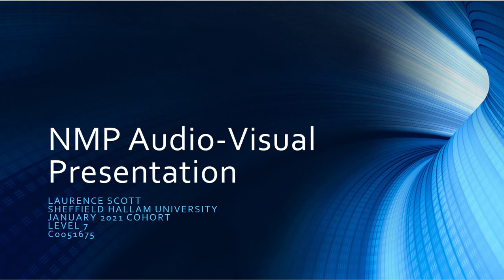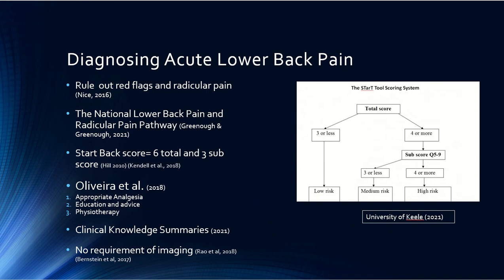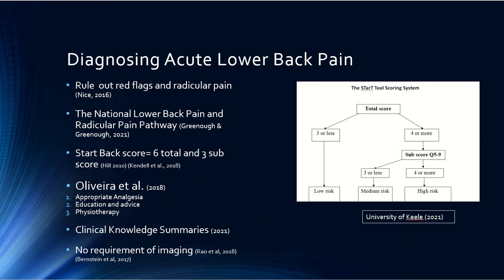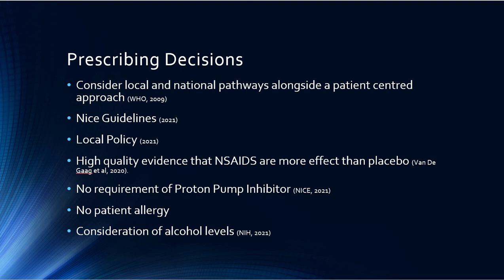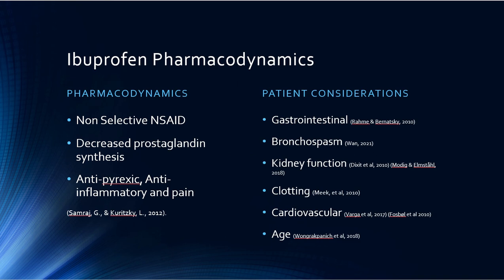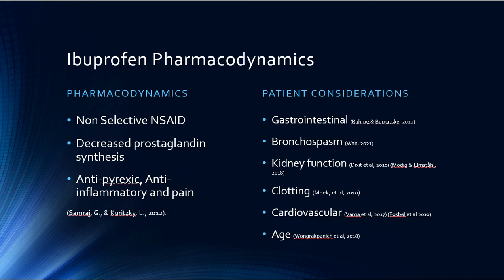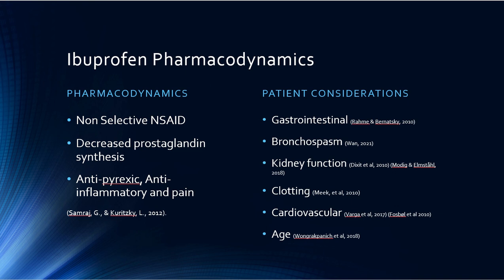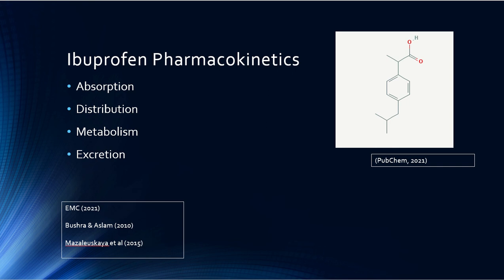NMP course presentation level 7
Non Medical Prescribers course Level 7
Case study presentation.